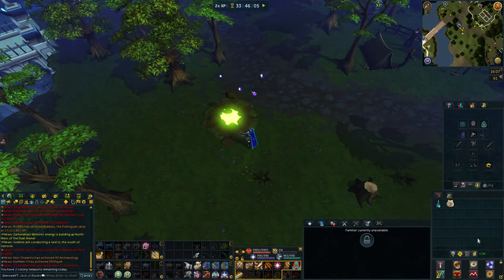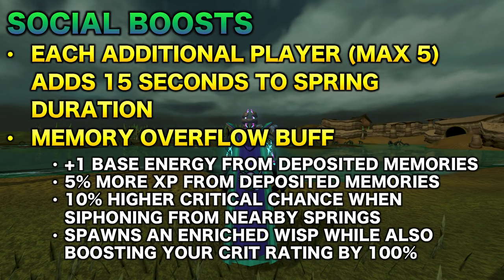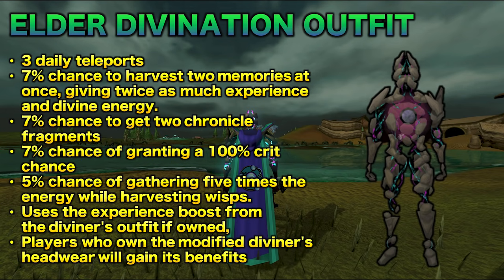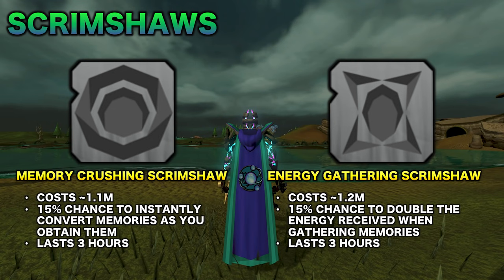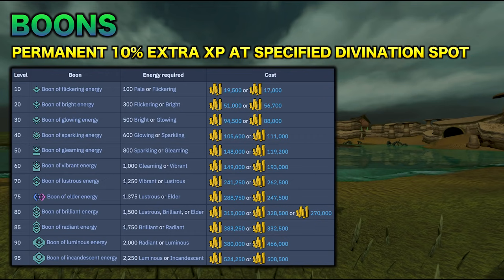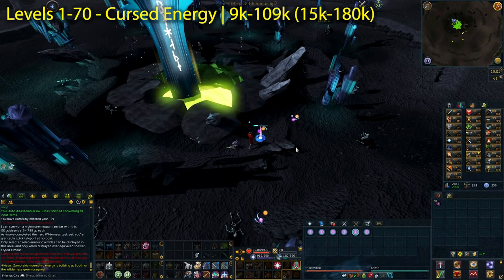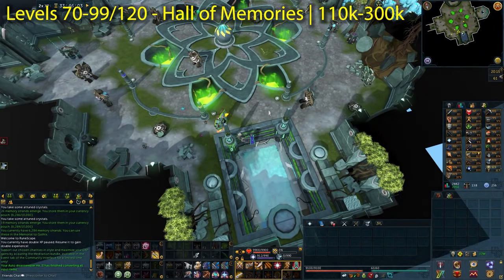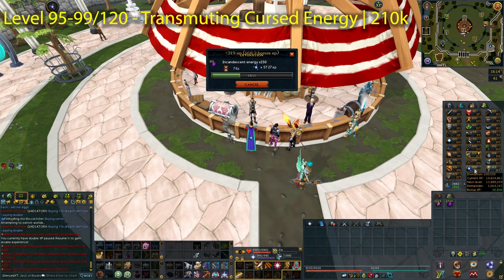1-99/120 Divination Guide | RuneScape 3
Welcome to my complete rs3 1-99 divination guide / 1-120 divination guide for runescape 3. In this guide I will show the fastest way to train the divination skill from level 1 to level 99 or level 120.

Timestamps:
00:00 - Intro
00:28 - Divination Tutorial/Basics
02:10 - General XP Boosts
03:51 - New Social Boosts
06:07 - Memorial of Guthix Perks
07:16 - Useful Equipment
09:02 - Useful Familiars
10:00 - More XP Boosts
15:04 - Quest XP Rewards
15:20 - Boons
16:09 - Guthixian Cache (6k-147k xp per day in only 20 minutes of work)
18:47 - Level 1-70 Cursed Energy (9k-180k xp/hr) *in wilderness
19:36 - Level 1-10 Pale Wisps (4k-9k xp/hr)
20:00 - Level 10-20 Flickering Wisps (8k-13k xp/hr)
20:21 - Level 20-30 Bright Wisps (11k-18 xp/hr)
20:34 - Level 30-40 Glowing Wisps (15k-25k xp/hr)
20:49 - Level 40-50 Sparkling Wisps (20k-40k xp/hr)
21:10 - Level 50-60 Gleaming Wisps (25k-45k xp/hr)
21:27 - Level 60-65/70 Vibrant Wisps (45k-70k xp/hr)
21:49 - Level 65-70 Empty Throne Room (65k xp/hr) *continue doing vibrant if you have divine conversion relic
22:55 - Level 70-99/120 Hall of Memories (110k-300k xp/hr)
25:40 - Level 95-99/120 Incandescent Wisps (90k-150k xp/hr)
26:08 - Level 95-99/120 Transmuting Cursed Energy (210k xp/hr) *AFK but somewhat costly